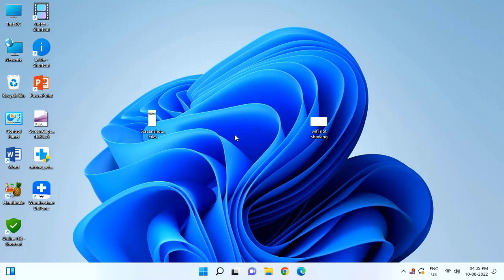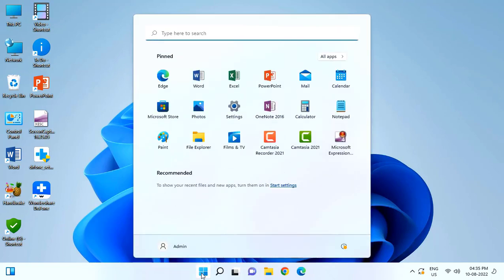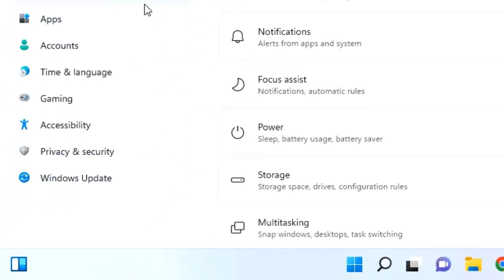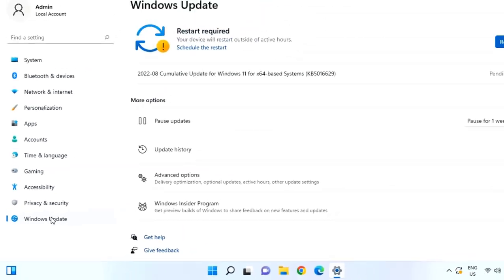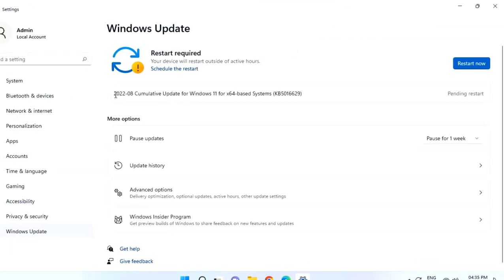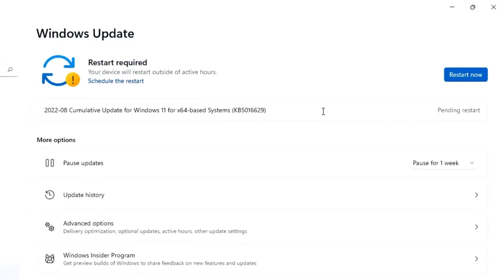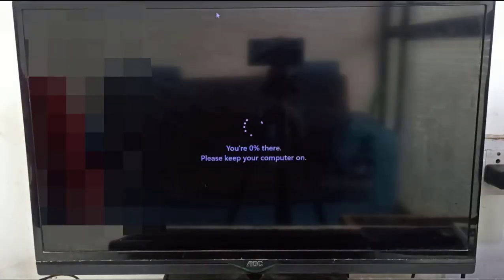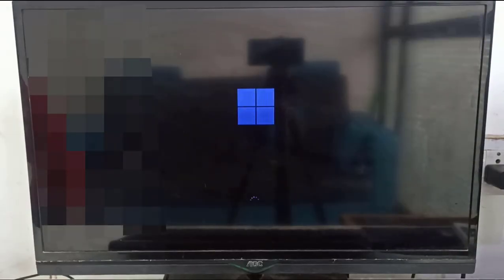August 2022 Update for Windows 11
Software Update for Windows 11 (August 2022)